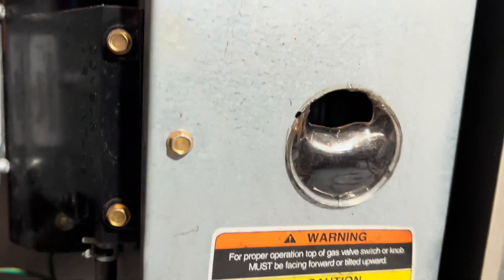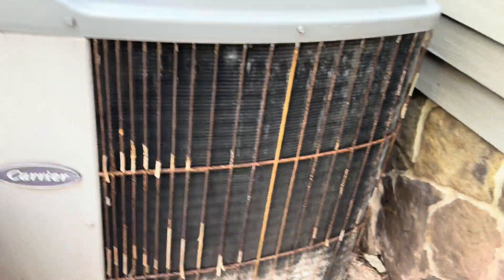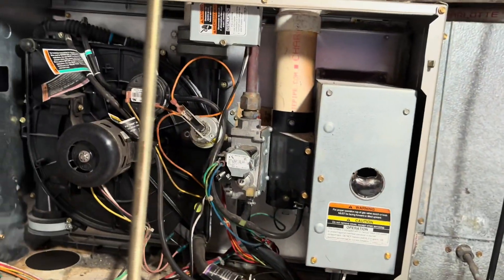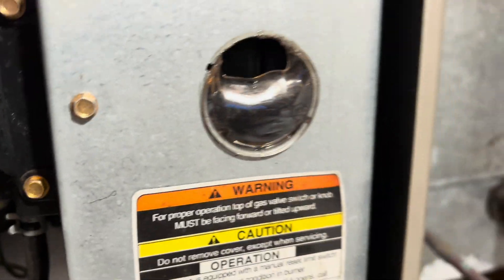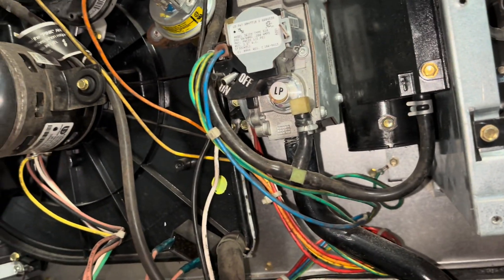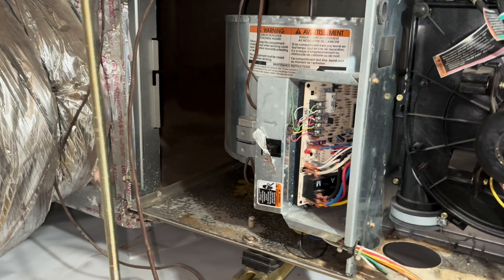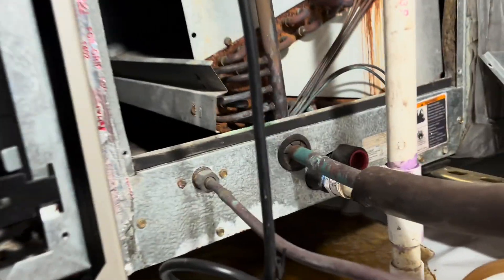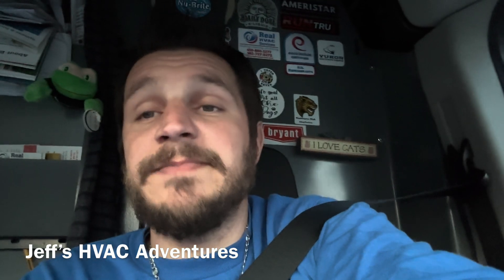MELTED SIGHT GLASS! Carrier Gas Furnace With A Blocked Heat Exchanger!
In this video we have a carrier gas furnace with a blocked heat exchanger!  It got REALLY H0T!

4 TO CHOSE FROM!